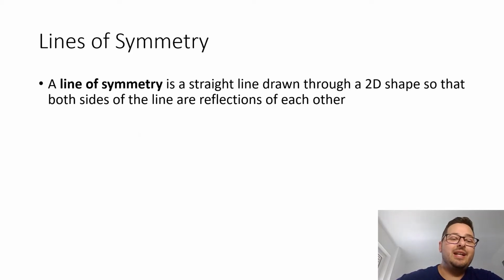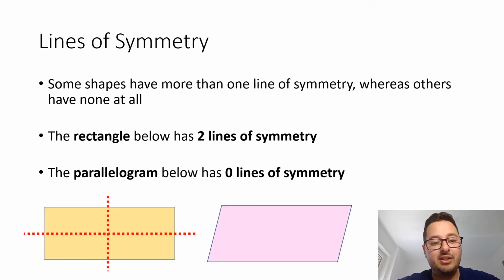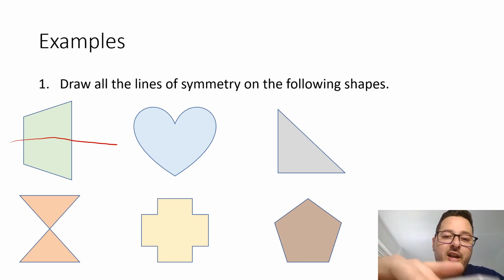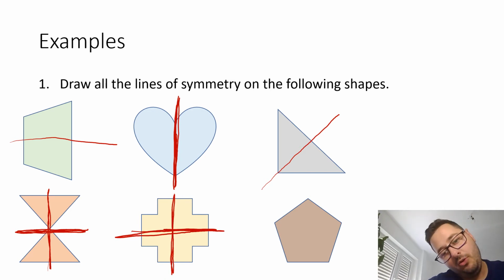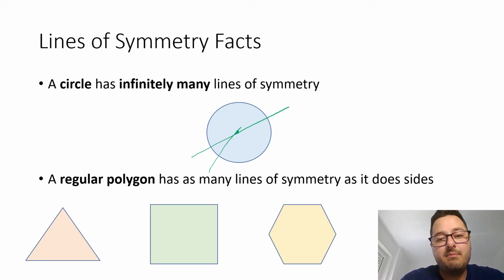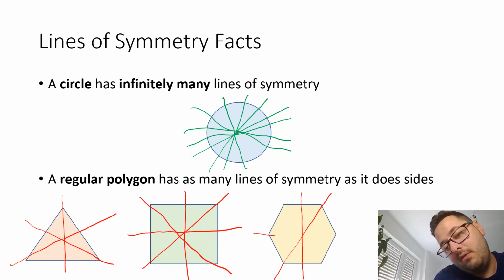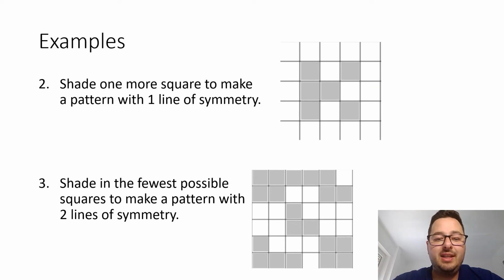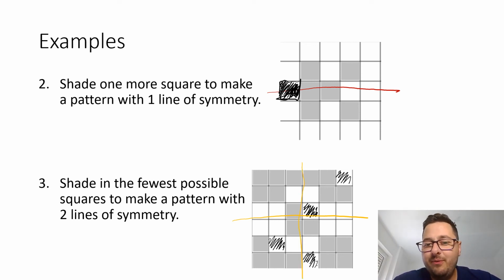Lines of Symmetry - GCSE Maths (Foundation and Higher)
How to draw lines of symmetry onto shapes and to determine how many lines of symmetry shapes have, along with example questions.